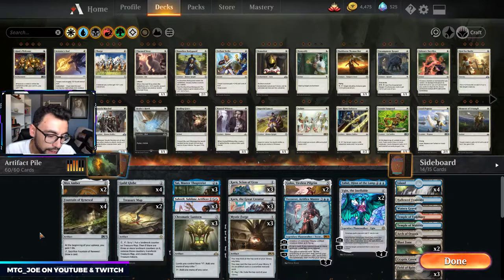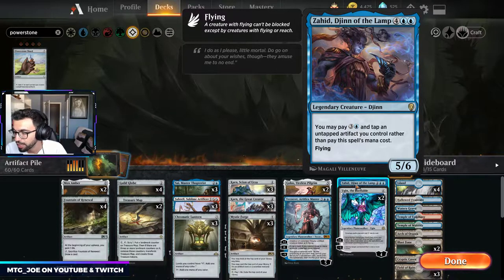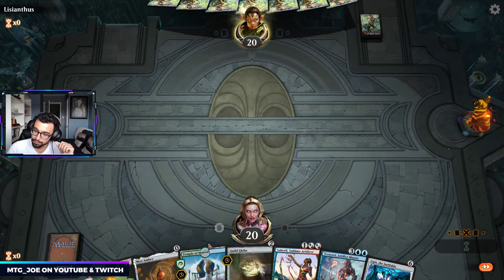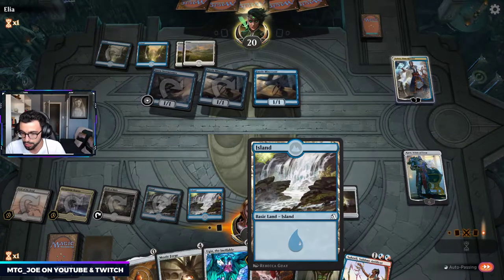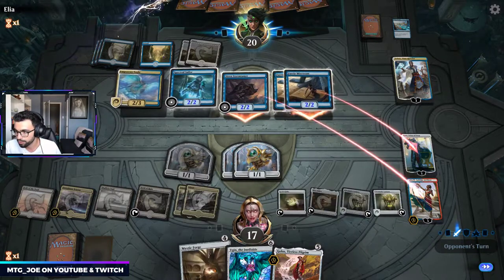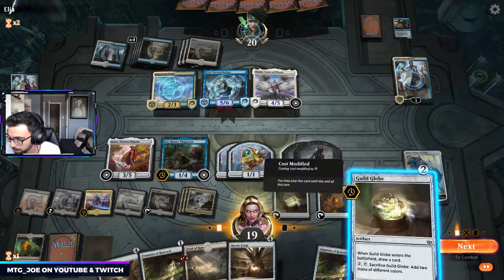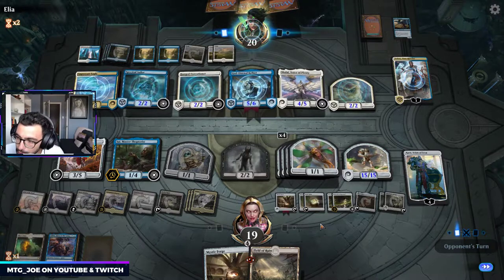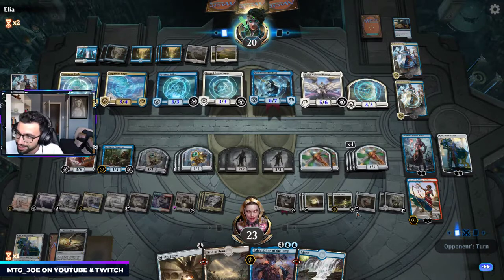Mono Blue Artifacts + Golos (Bo1) - MTG Arena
Playing some more Best of 1 with a base blue artifact deck that can activate Golos for card advantage and has a field of the dead mini package.

2 Blast Zone (WAR) 244
3 Field of Ruin (XLN) 254
1 Arch of Orazca (RIX) 185
2 Karn's Bastion (WAR) 248
2 Mox Amber (DAR) 224
4 Fountain of Renewal (M19) 235
2 Interplanar Beacon (WAR) 247
1 Zahid, Djinn of the Lamp (DAR) 76
2 Treasure Map (XLN) 250
4 Guild Globe (WAR) 239
3 Chromatic Lantern (GRN) 233
2 Ugin, the Ineffable (WAR) 2
3 Mystic Forge (M20) 233
3 Karn, the Great Creator (WAR) 1
3 Karn, Scion of Urza (DAR) 1
3 Sai, Master Thopterist (M19) 69
4 Island (ANA) 62
1 Tezzeret, Artifice Master (M19) 79
3 Saheeli, Sublime Artificer (WAR) 234
2 Golos, Tireless Pilgrim (M20) 226
1 Zhalfirin Void (DAR) 249
2 Field of the Dead (M20) 247
2 Mobilized District (WAR) 249
1 Cryptic Caves (M20) 244
1 Temple of Epiphany (M20) 253
1 Temple of Mystery (M20) 255
1 Watery Grave (GRN) 259
1 Hallowed Fountain (RNA) 251

1 Grafdigger's Cage (M20) 227
1 Amulet of Safekeeping (M19) 226
2 Sentinel Totem (XLN) 245
1 Sorcerous Spyglass (XLN) 248
1 Chaos Wand (M19) 228
1 Crucible of Worlds (M19) 229
1 Magistrate's Scepter (M19) 238
1 Icy Manipulator (DAR) 219
1 The Immortal Sun (RIX) 180
1 God-Pharaoh's Statue (WAR) 238
1 Golden Guardian (RIX) 179
2 Meteor Golem (M20) 232
1 Chromatic Lantern (GRN) 233